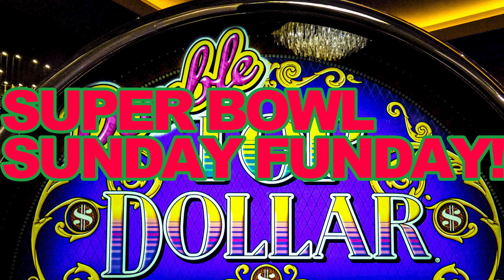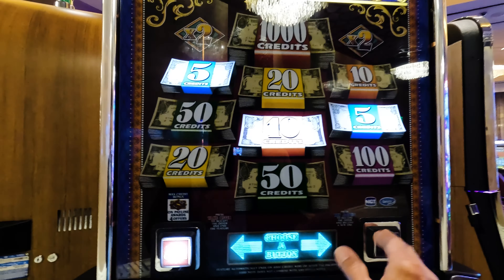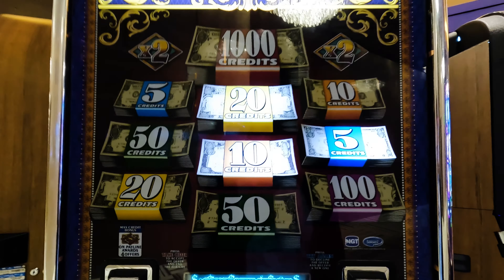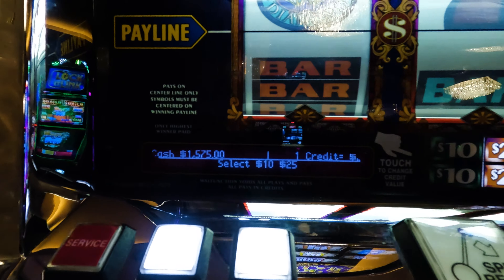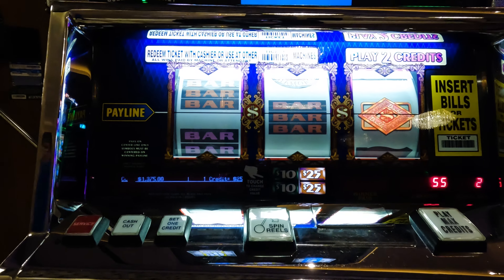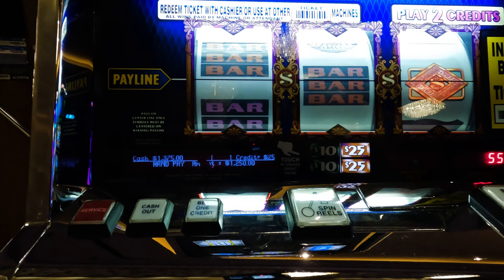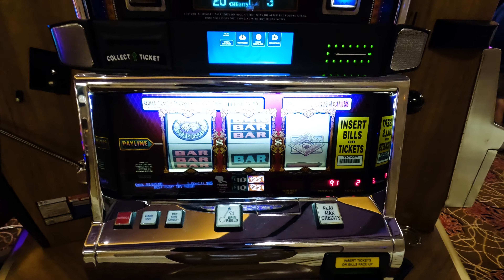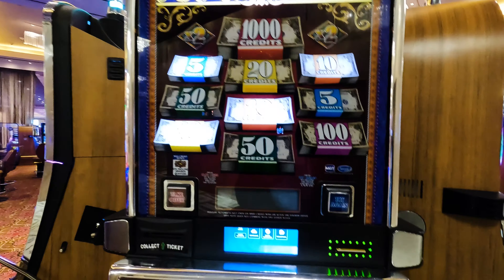Checking Out The Plays At Hard Rock Tampa on Super Bowl Sunday!